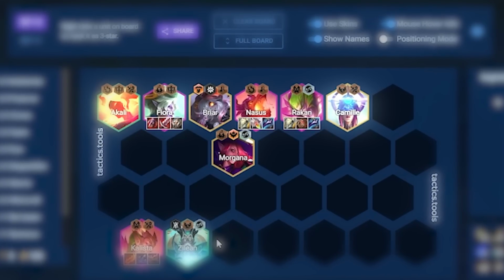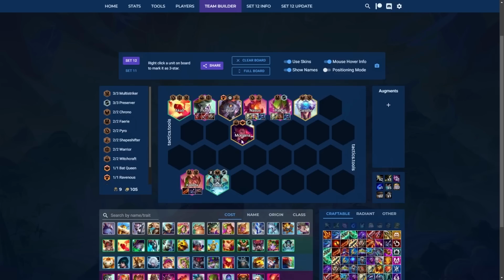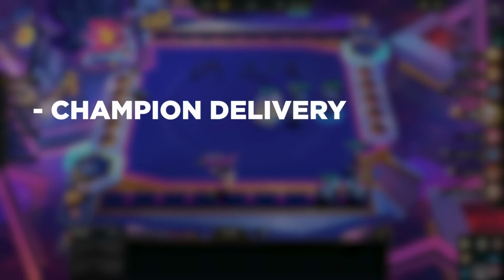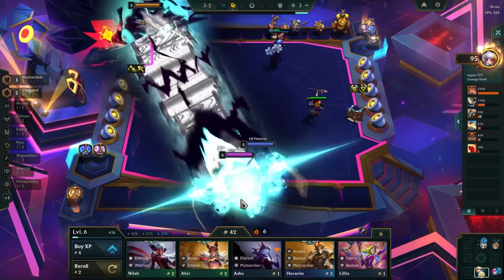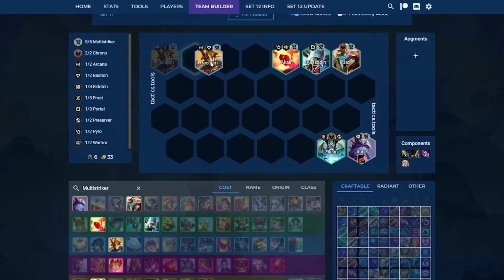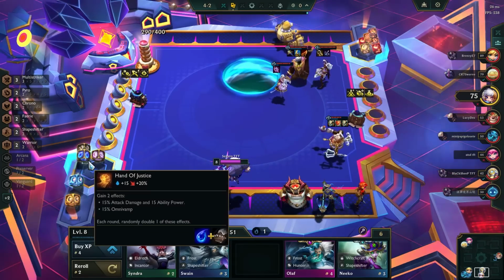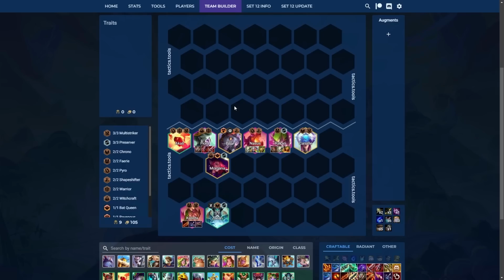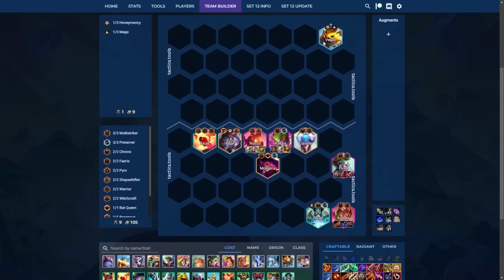How Pro Players Are Abusing "Fast 9" Strategy to Climb | TFT Guide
Fast 9, 5 Cost Comp - SET 12 TFT Guide.
Fast 9, 5 Cost Comp is too broken! - SET 12 TFT Guide.

TFT SET 12 Guide Teamfight Tactics BEST Comps Meta Build Ranked Strategy. tft game play